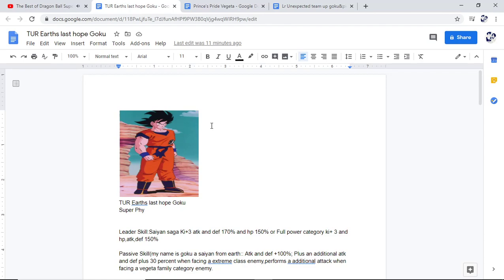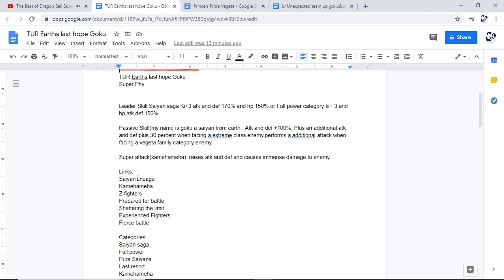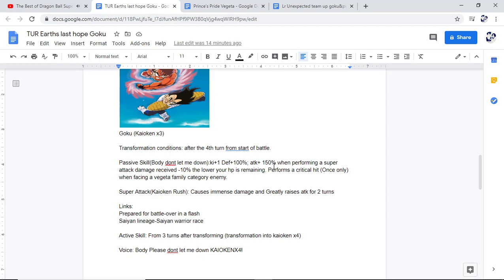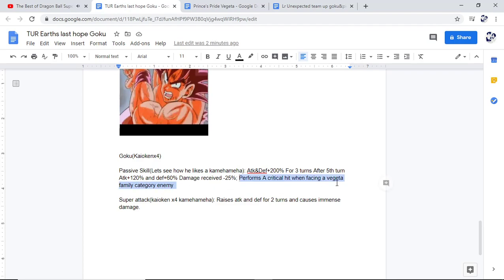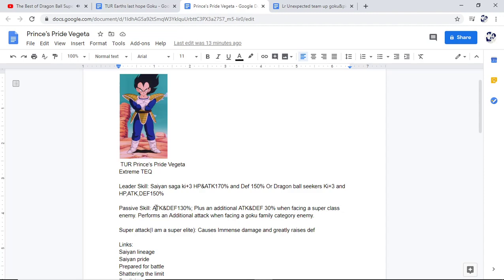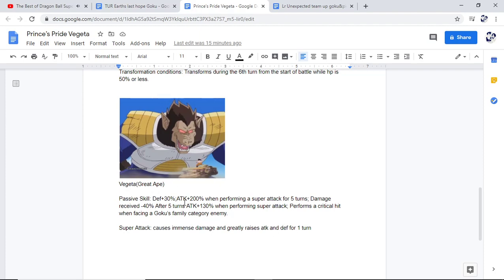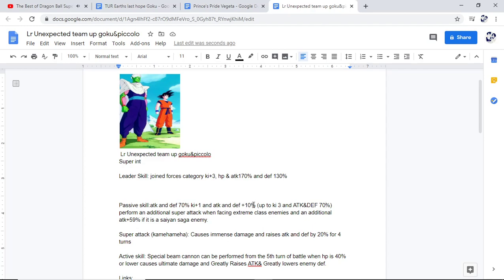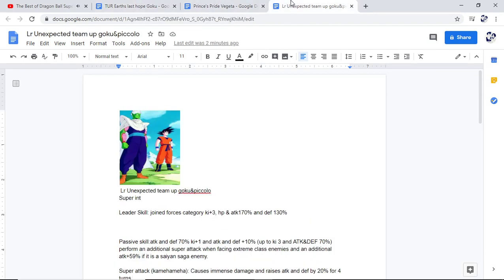Dokkan battle Saiyan Saga Celebration Fan units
Heyyy